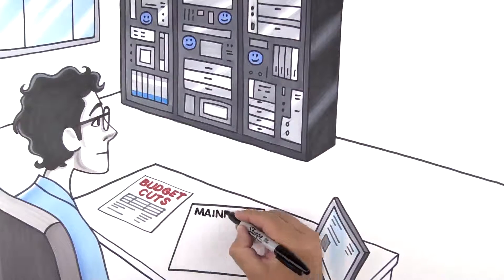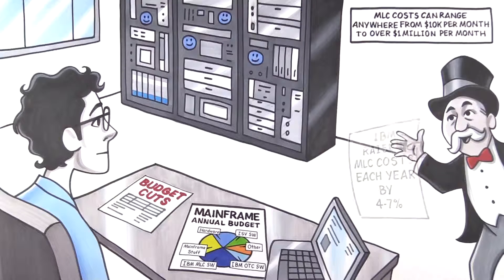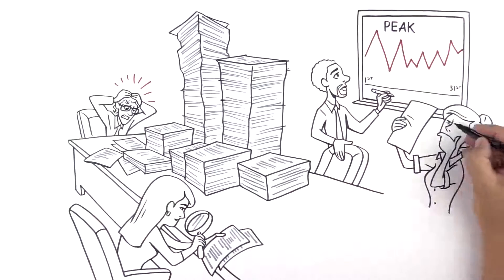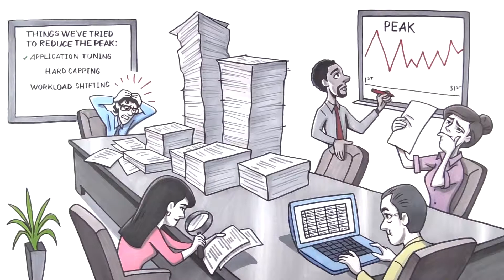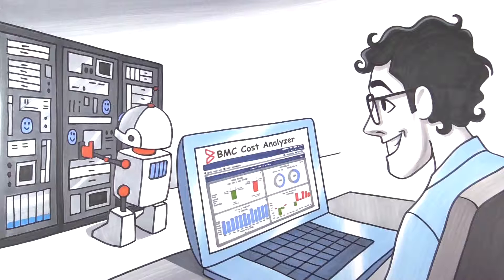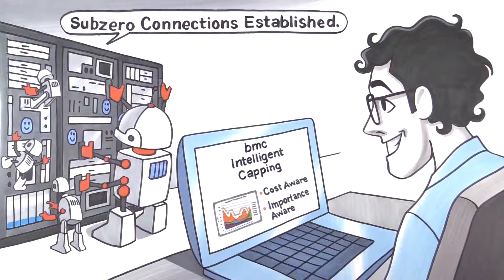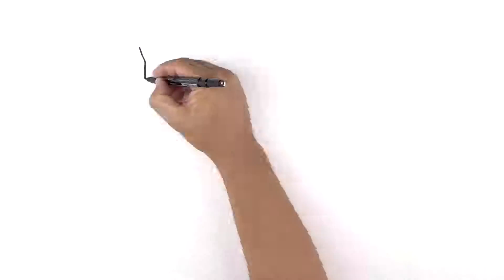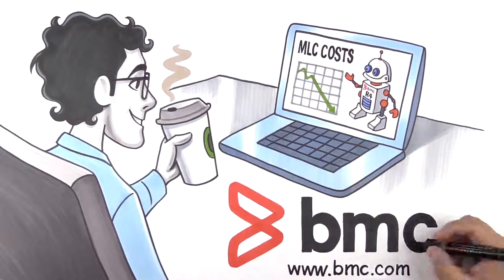Transform Your Mainframe MLC Cost Management with BMC R4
The digital world is exploding with applications and data that must be available all the time. Mainframes are powering digital business, but budgets are being cut. With 30% or more of budgets going to Monthly License Charge (MLC) software costs, companies are paying more for a handful of software than for their mainframe hardware or their entire mainframe staff. With BMC’s simple, innovative, and powerful suite of MLC Cost Management solutions you’ll have the power to understand and take control of your MLC costs. Learn more about BMC's Mainframe MLC Software Cost Management Solutions